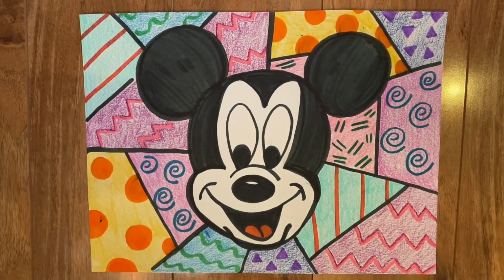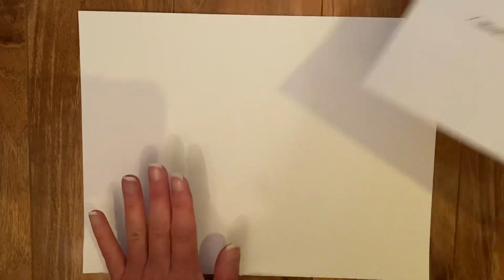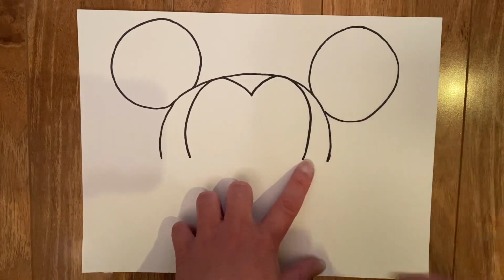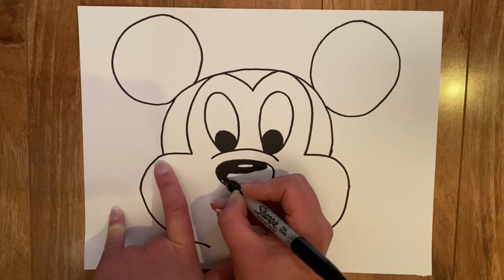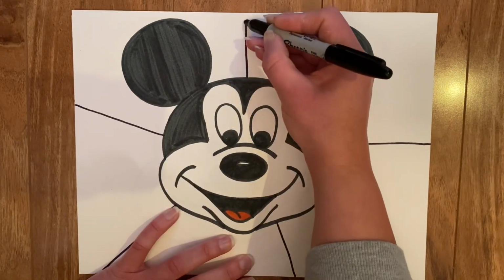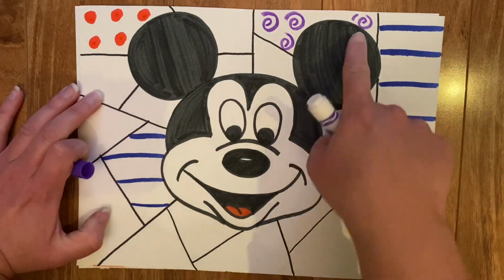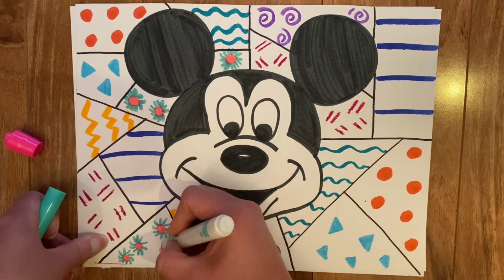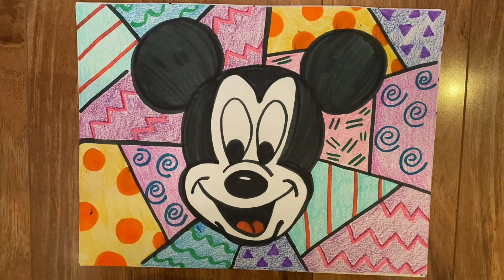Romero Britto Inspired Mickey Mouse